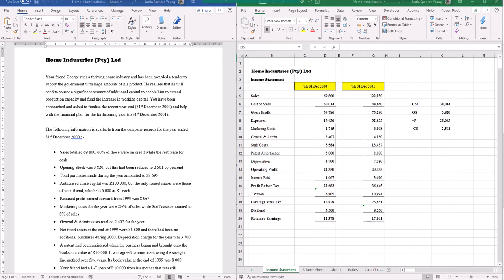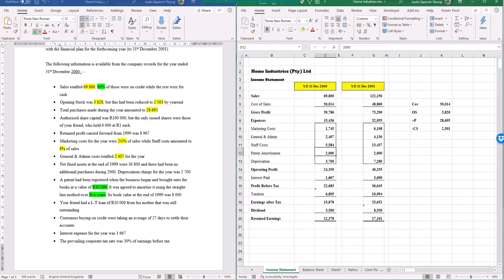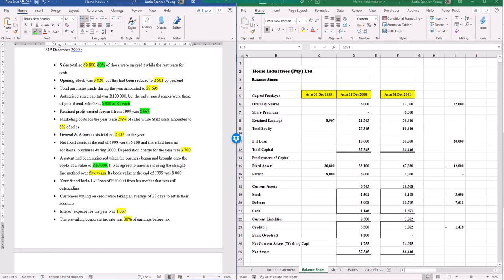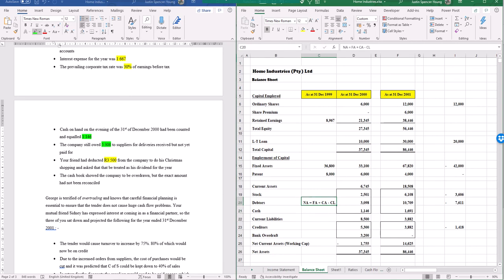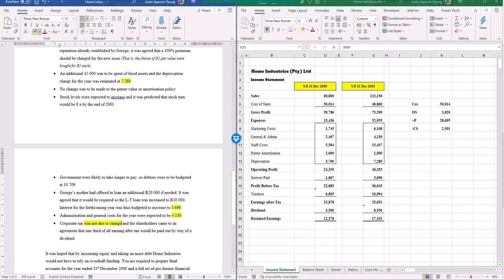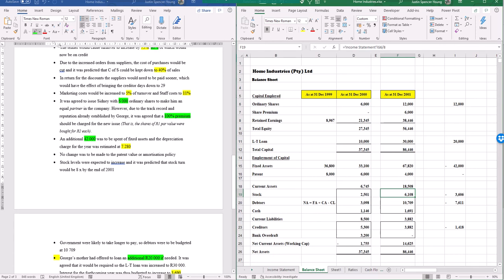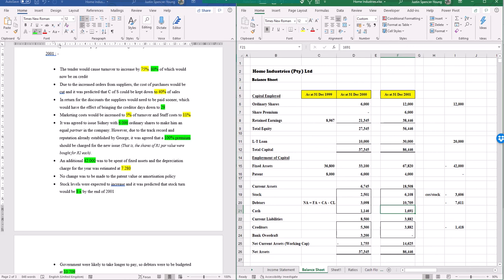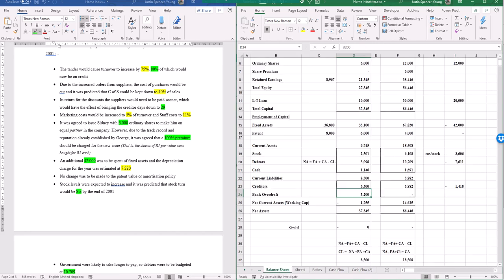Home Industries IS BS CF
This is a quick run-through of the numbers